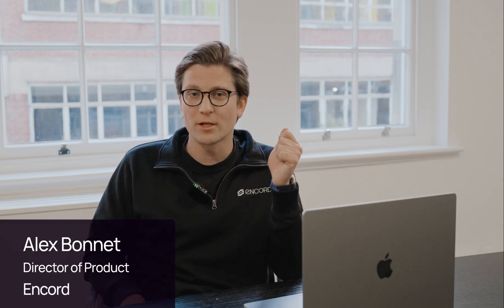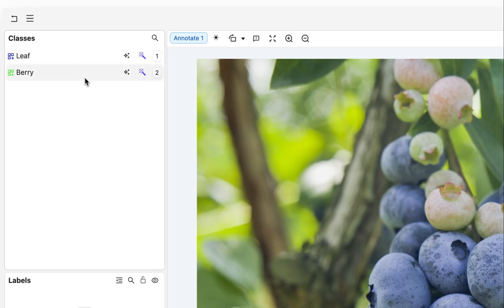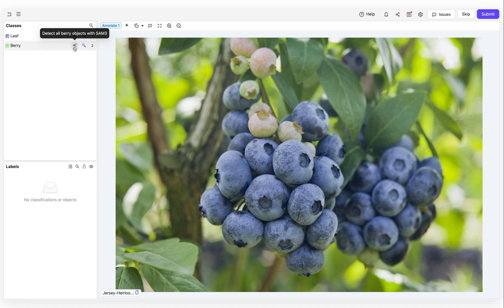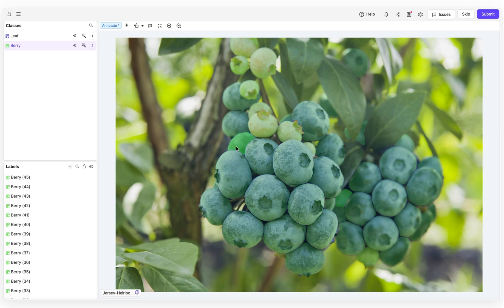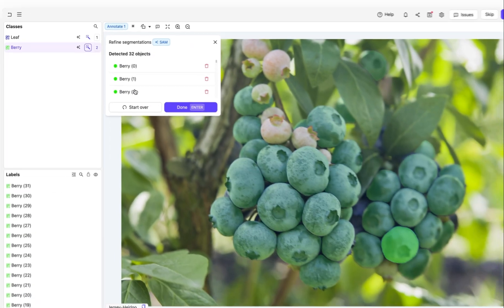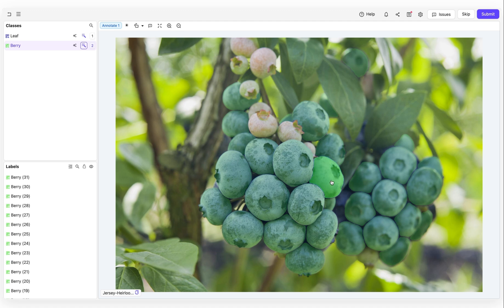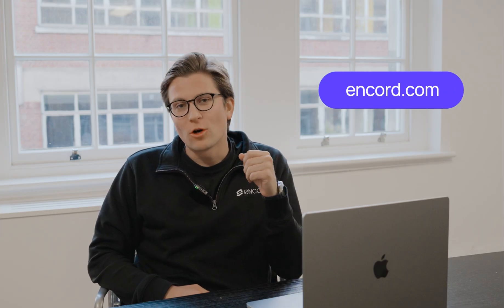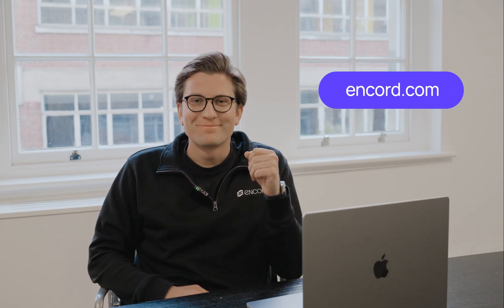Announcing the Launch of SAM 3 in Encord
Just one day after Meta released the SAM 3 model, it is now available in the Encord platform.

Once enabled, users can detect, track, and create labels with one click. The power of SAM 3 lies in both the ability to detect multiple objects automatically and then track it across frames. It also supports text prompts to auto-detect and segment multiple objects at once.